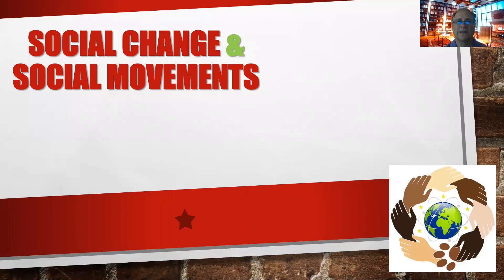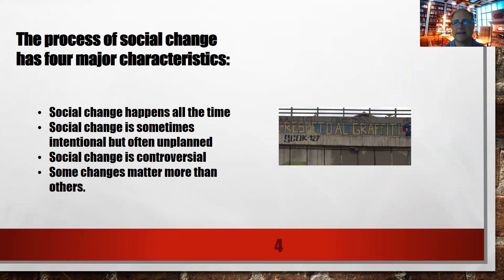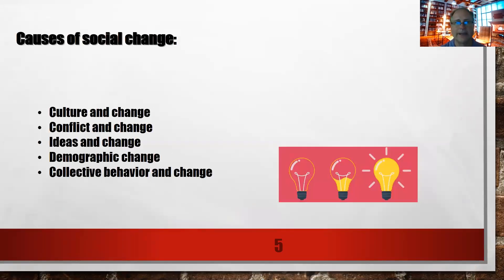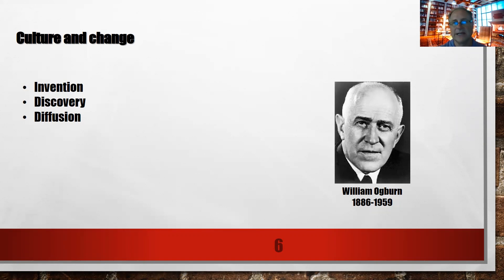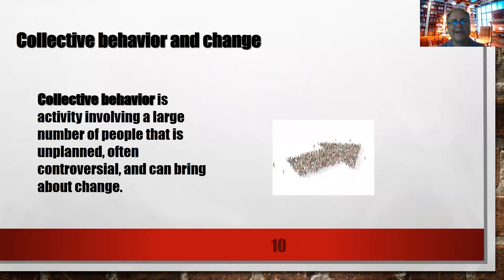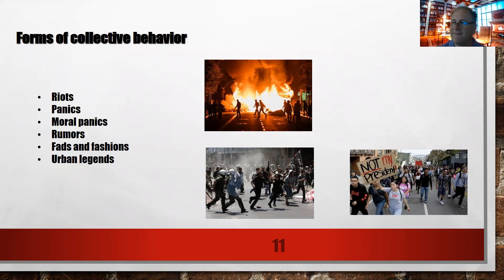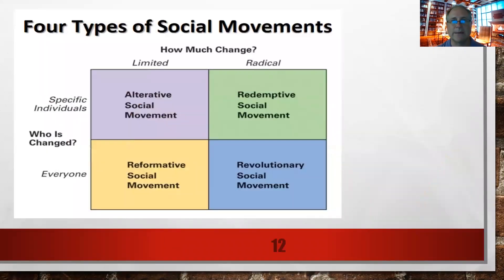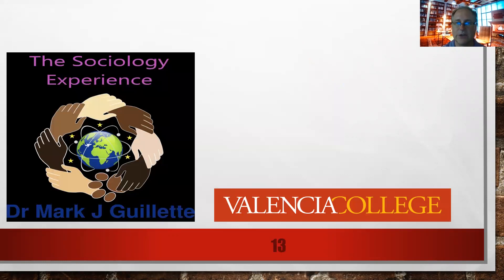Social Change & Social Movements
In this video, I will discuss social change and social movements.

I am a Sociology professor at Valencia College in Orlando, Florida.  I have put together a series of videos, which I have titled, "The Sociology Experience."  There is one or more videos  for each major topic generally covered in an Introductory Sociology college course.

If you know little to nothing about sociology, this is the video series for you.  Sociology is an extremely interesting field of study which will have you better understanding others.  More importantly, if sociological knowledge is applied appropriately, you will end up better understanding yourself!

Come with me on a journey in the Sociology Experience!